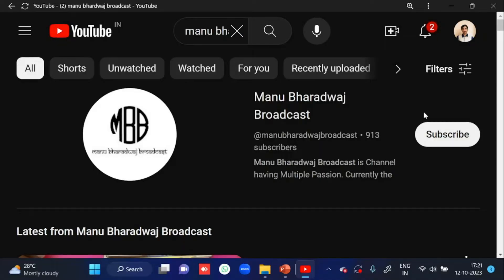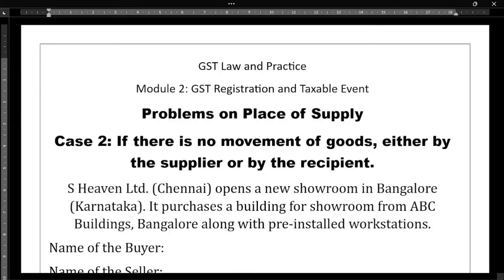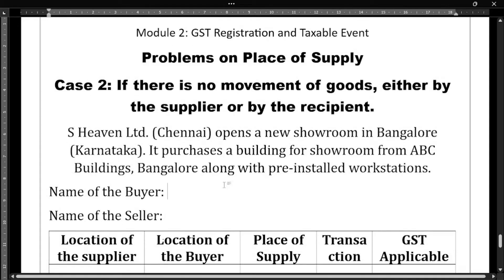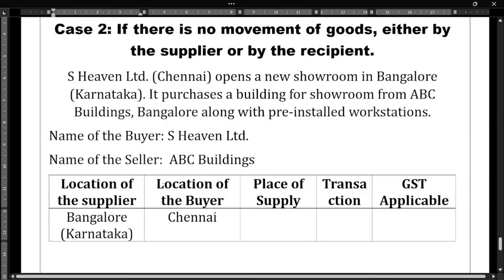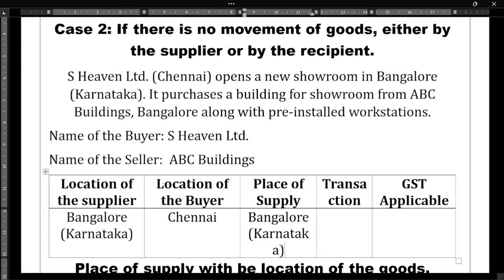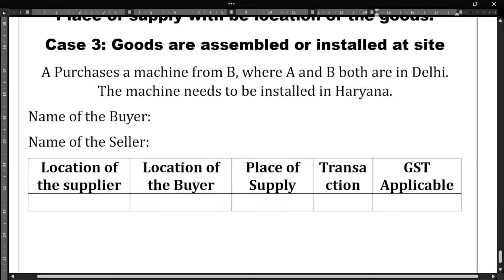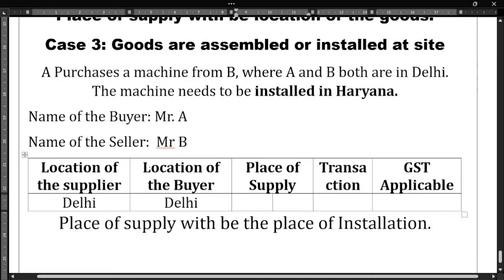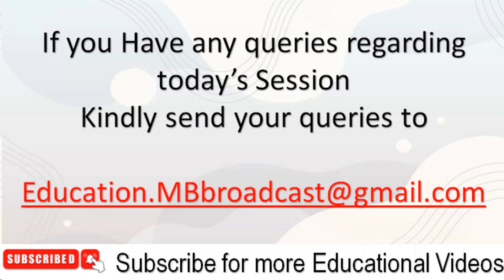Problems on Place of Supply | CASE 2 & 3 | Part 6 | Taxable Event | GST Law and Practice